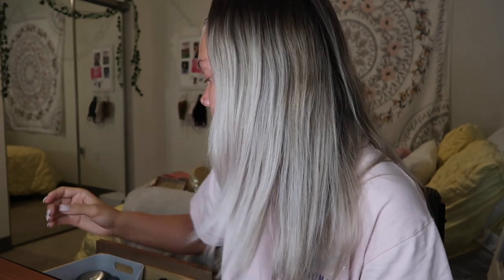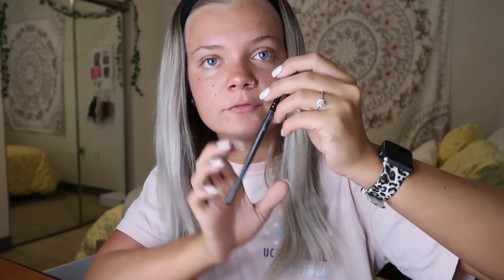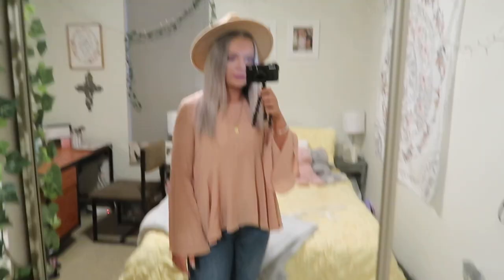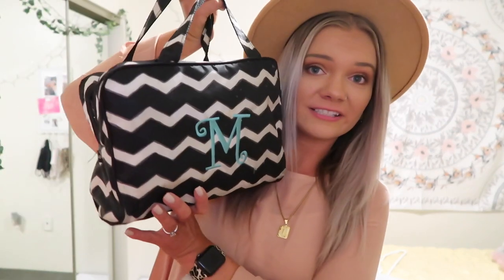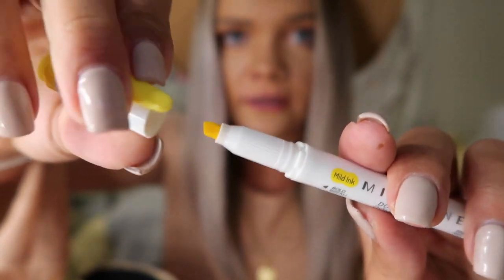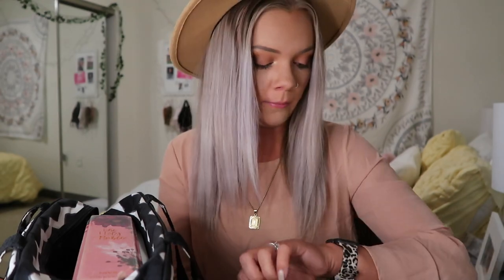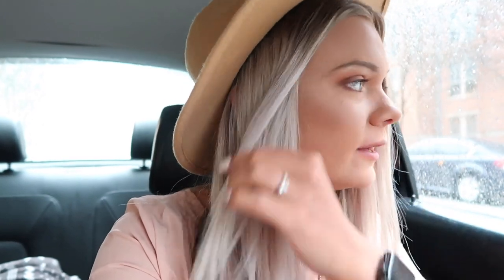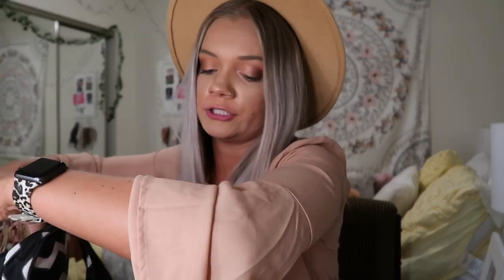Come to Church with Me!♡︎ GRWM + OOTD + What I Bring + Sermon Notes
xoxo, Madeline ♡︎